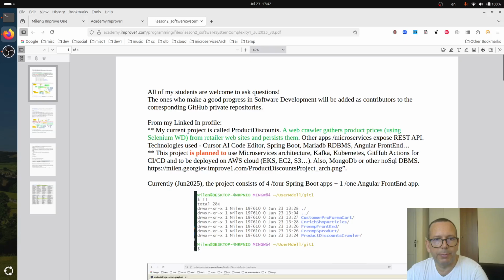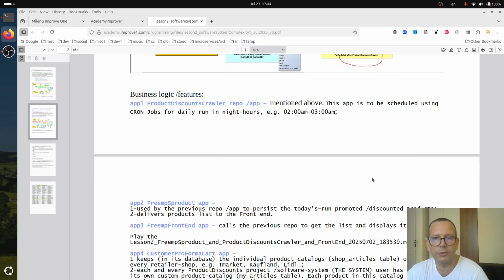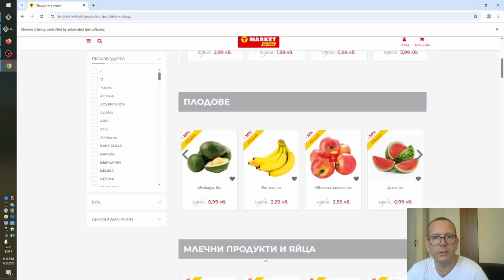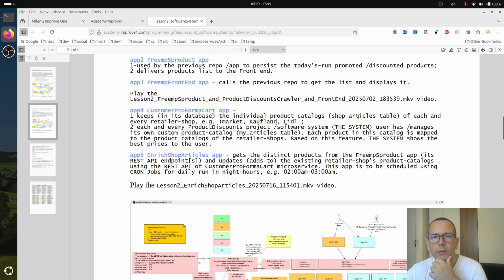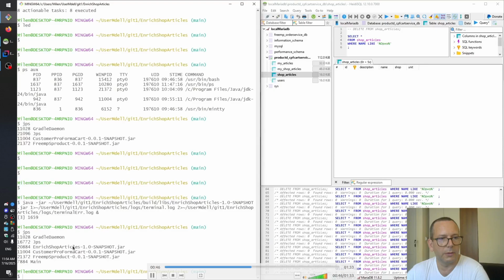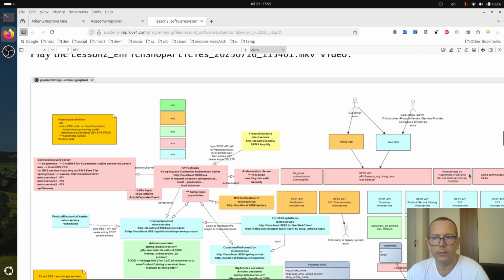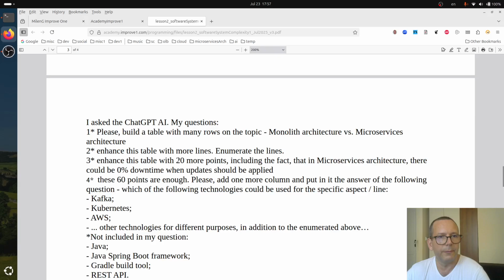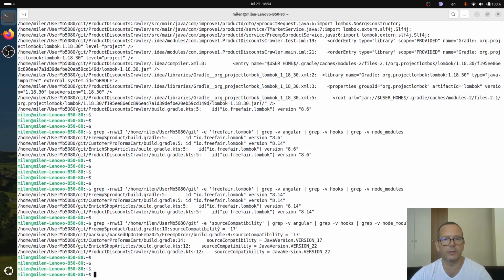Lesson2 ProductDiscountsSystemComplexity1 2parts